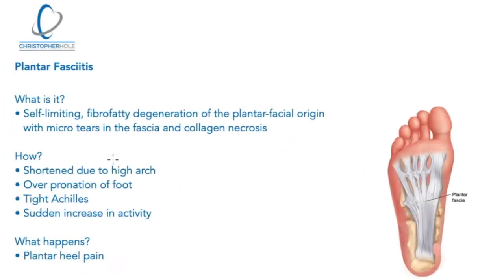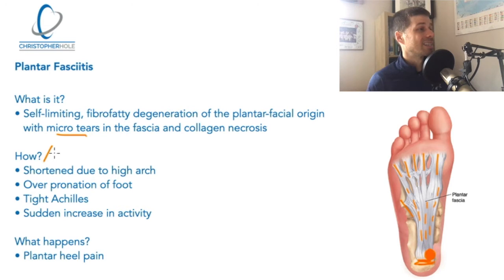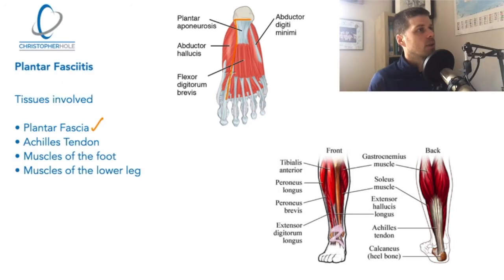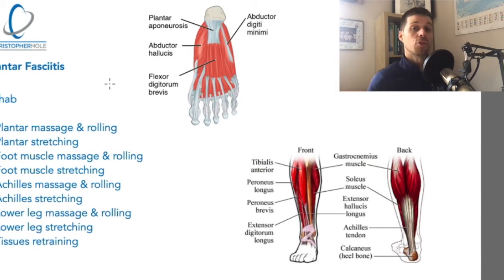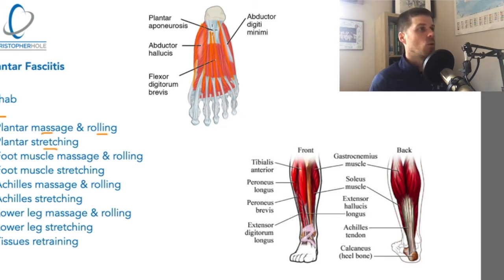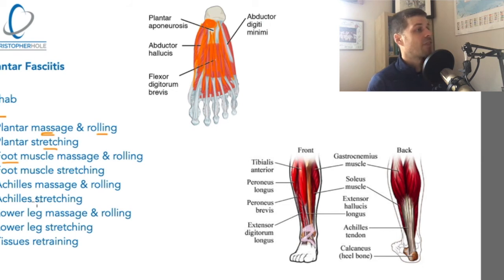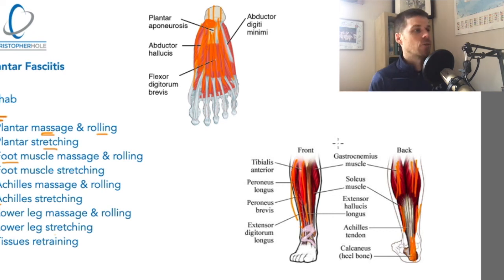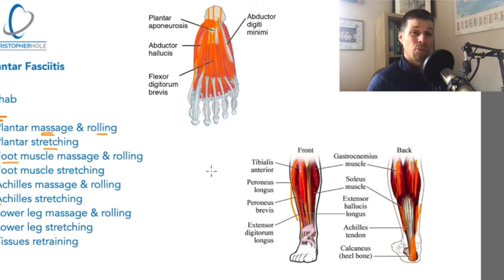How to Rehab Plantar Fasciitis: Sports Massage Bristol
Need help rehabilitating?

Have you had pain on the bottom of your foot? If you have it could be Plantar Fasciitis or it could knots in the muscles of your foot. There is one simple way of telling the difference and I'll reveal it in the this tutorial. As well as treating this cause you also want to treat the ankle and lower leg.